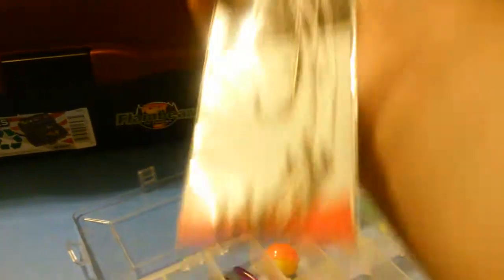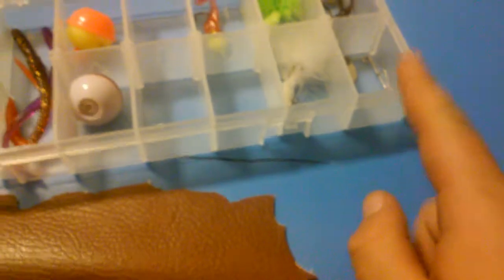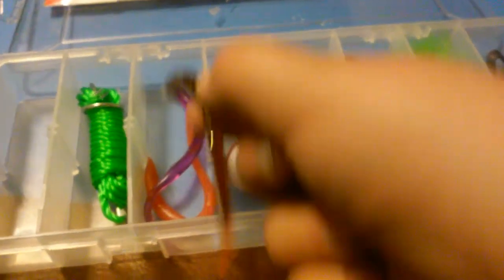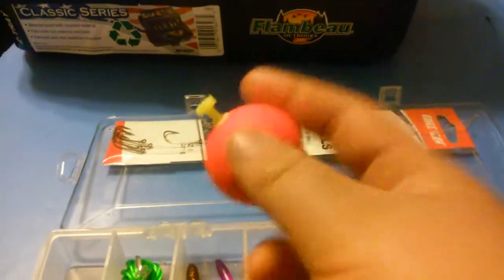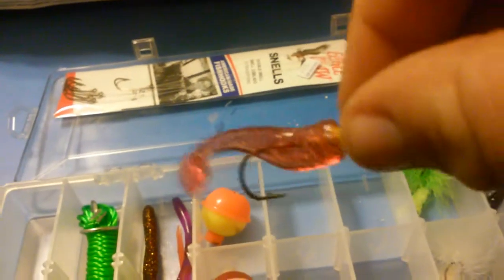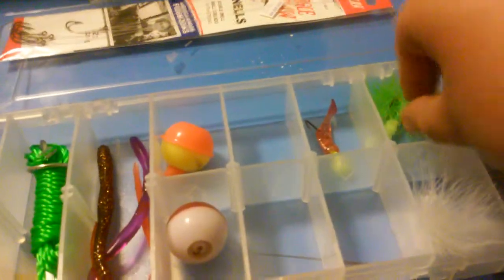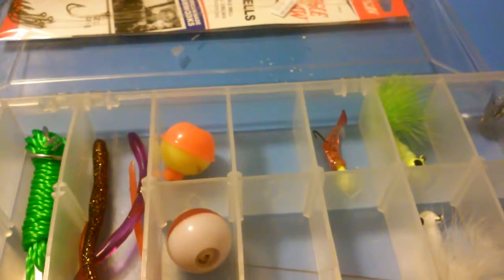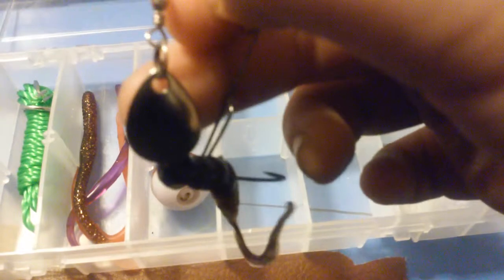What's In My Tackle Boxes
Shakespeare starter kit